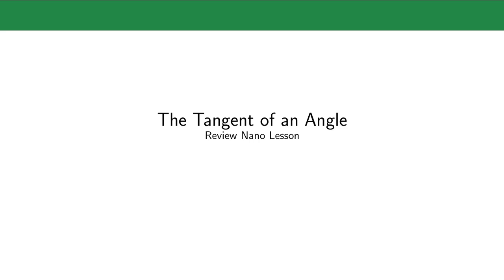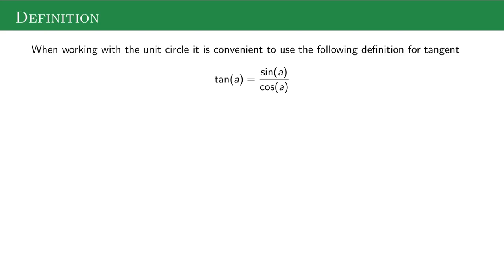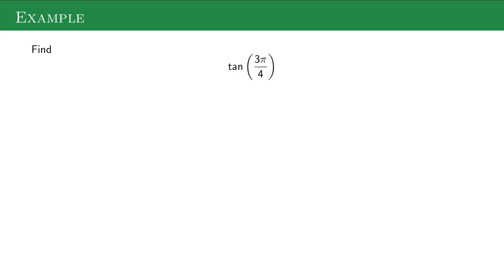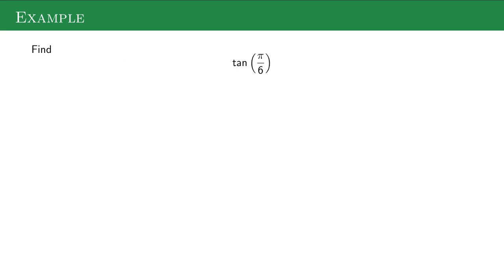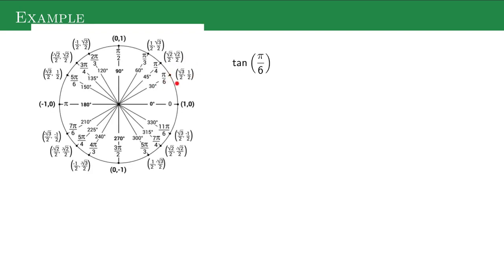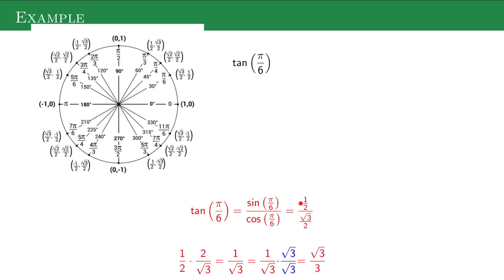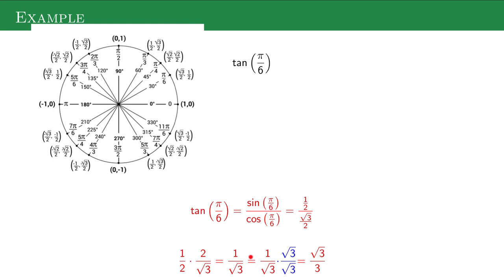Final Exam Review Nano Video: The Tangent of an Angle